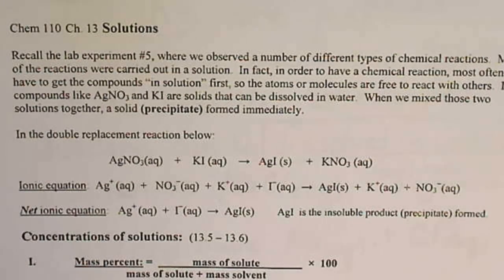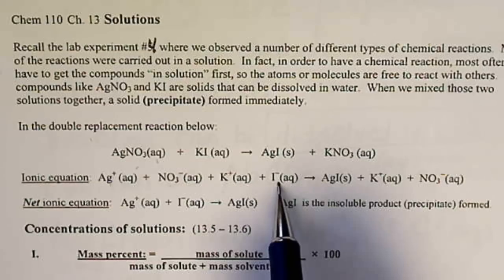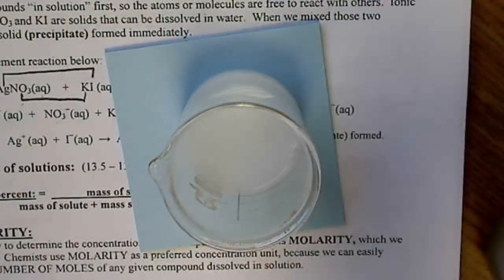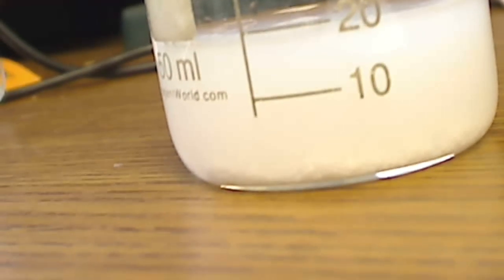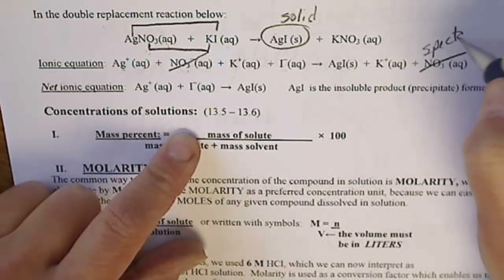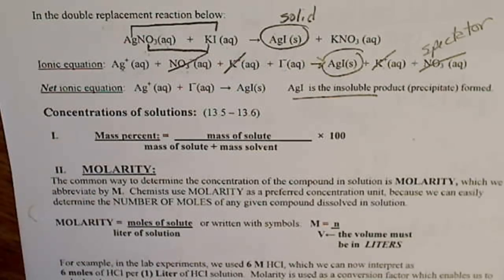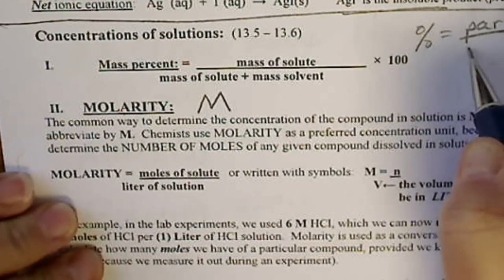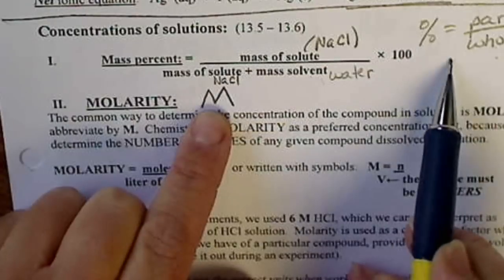Aqueous Solutions: Reactions & Concentration units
Aqueous reactions that form a precipitate (double replacement reactions/precipitation reactions).  An example of the Complete Ionic equation and the Net Ionic equation after the cancellation of the spectator ions.
Mass percent and Molarity are defined as concentration units.